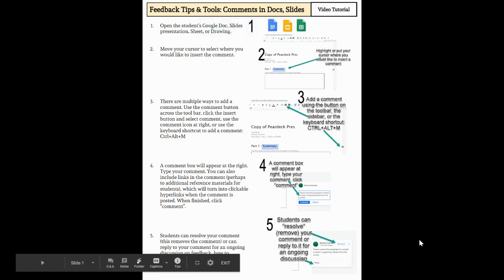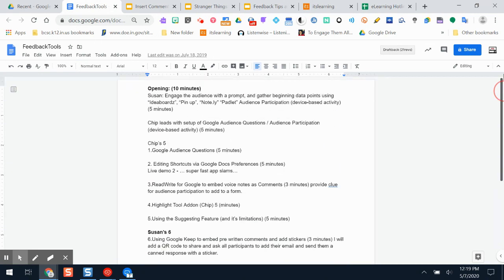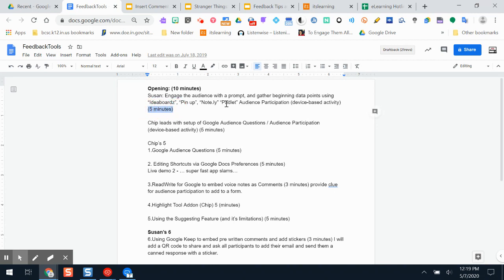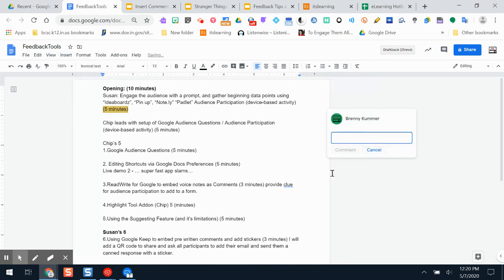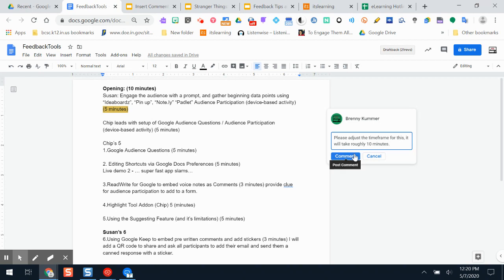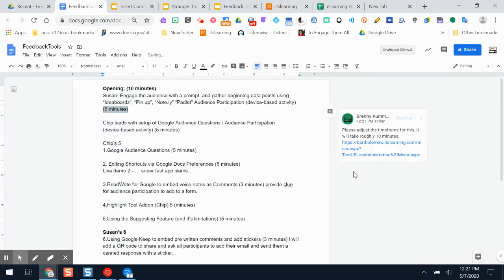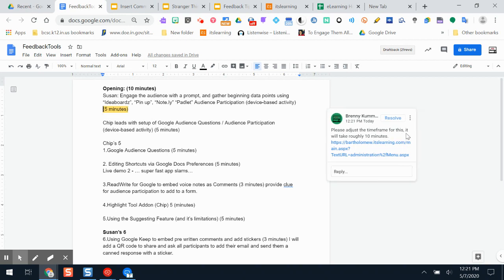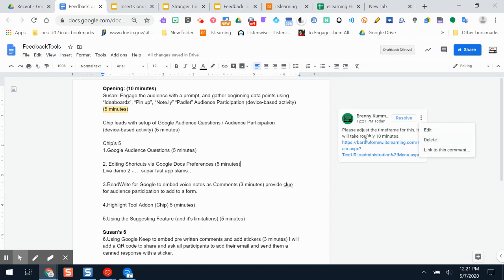Insert Comments: Feedback Tips and Tools in G-Suite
Learn how to add comments to G-Suite resources (Docs, Slides, Sheets, Drawings) to provide students with actionable feedback.